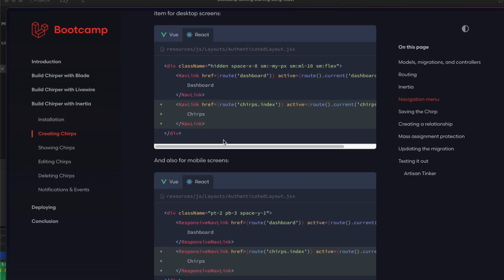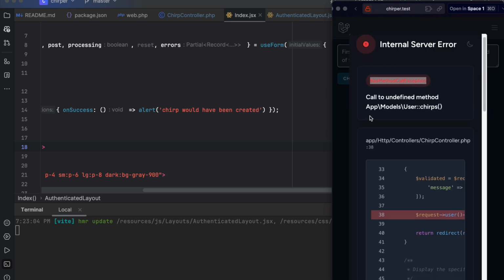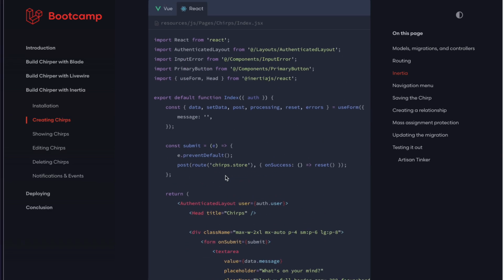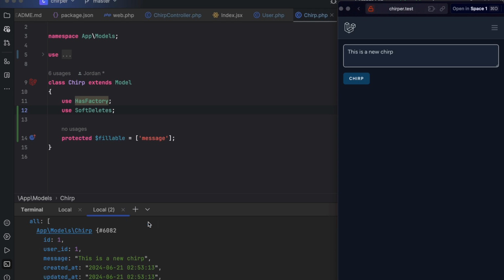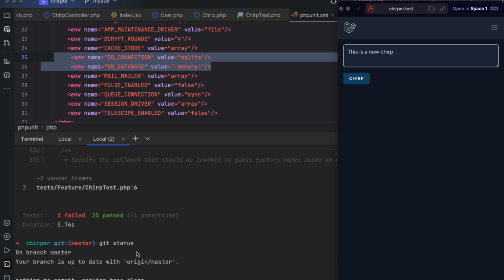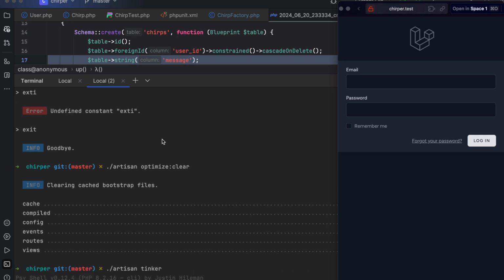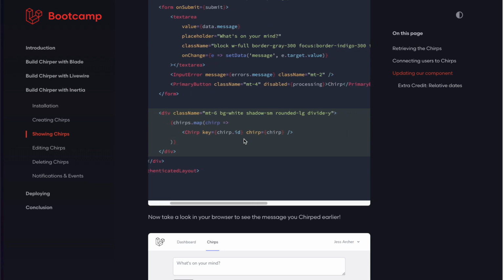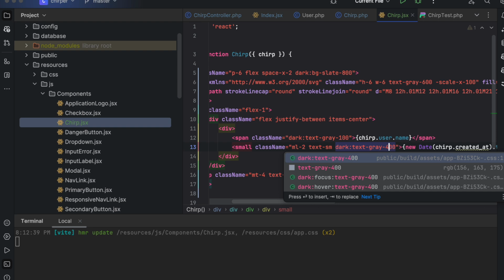Laravel Bootcamp Saving Chirps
In this video we will succesfully save these chirps to the database and display them